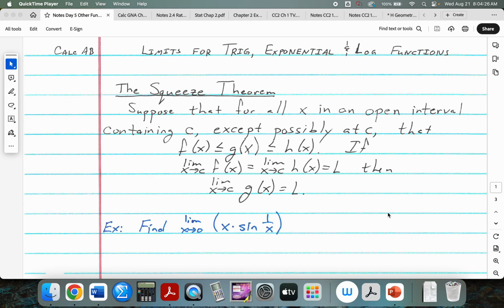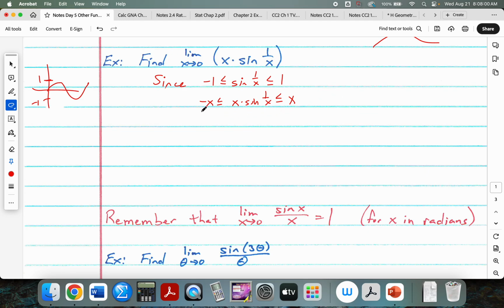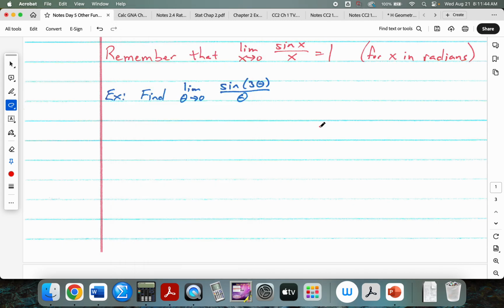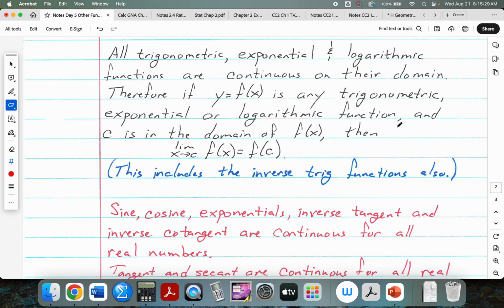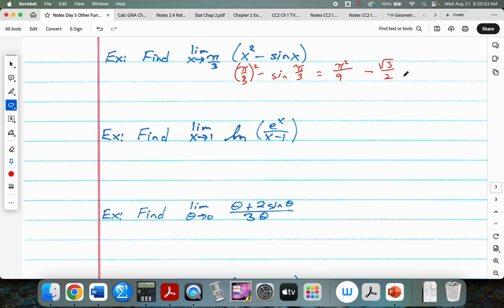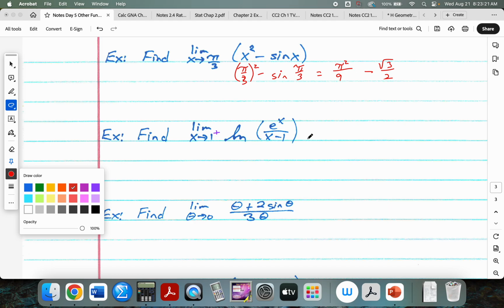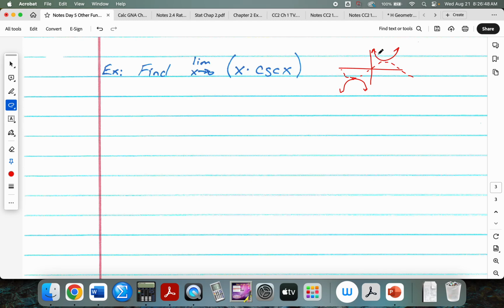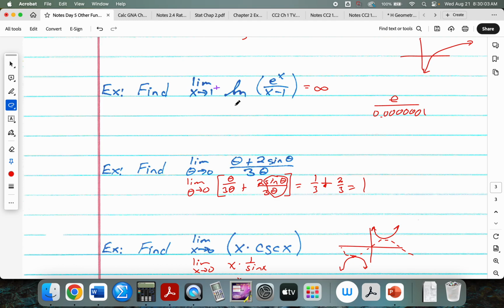Calc AB Aug 21